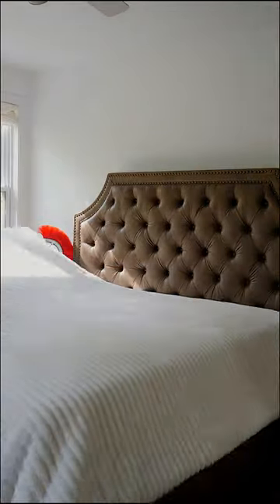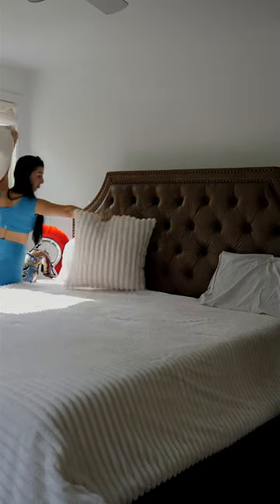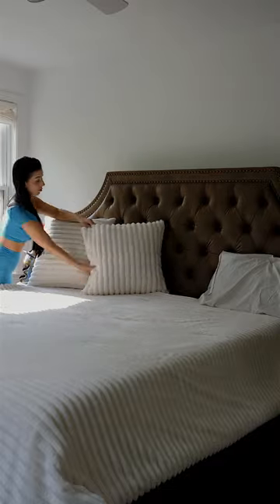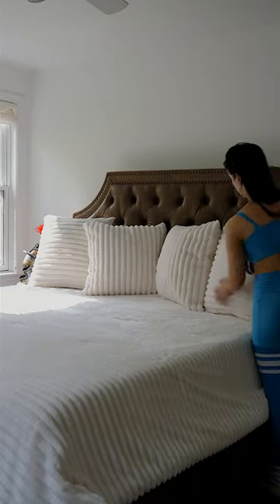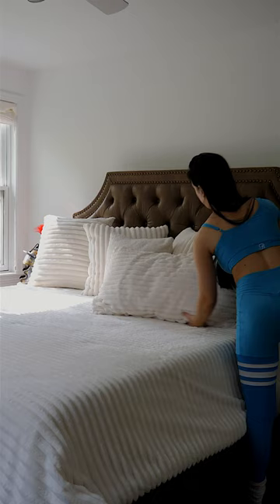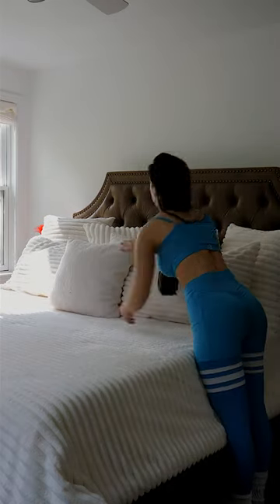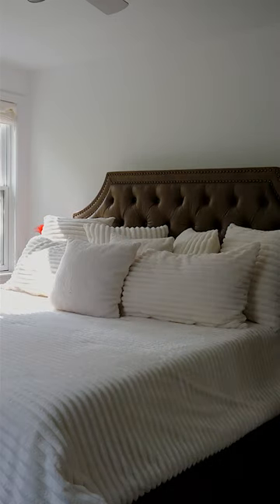New fluffy soft comforter set bedding